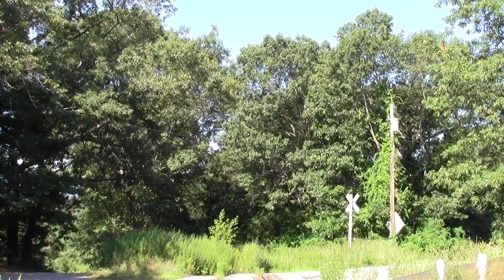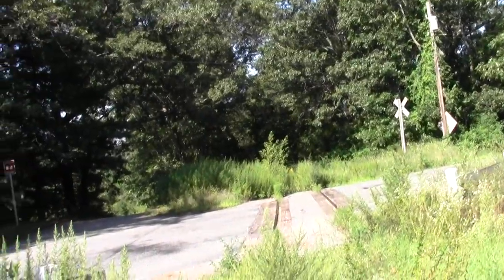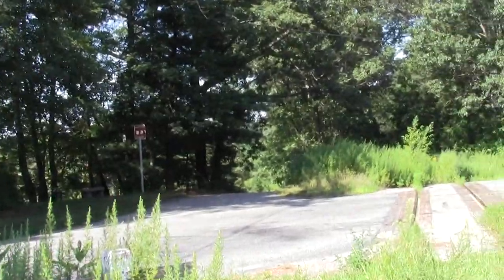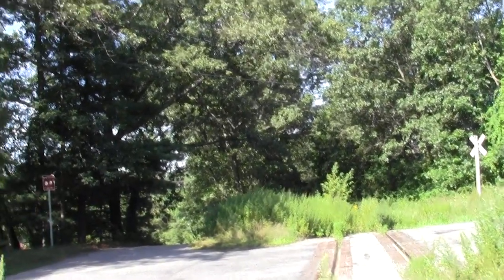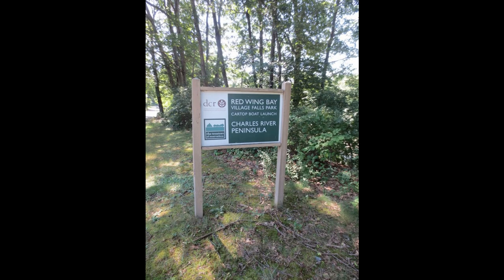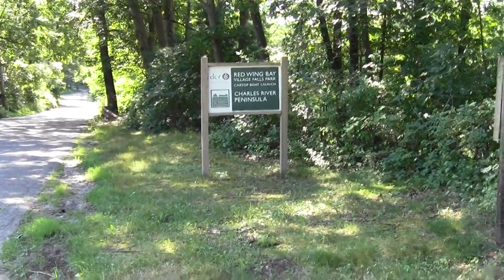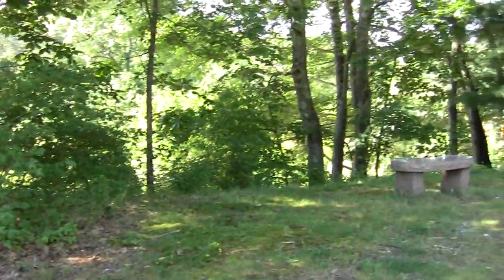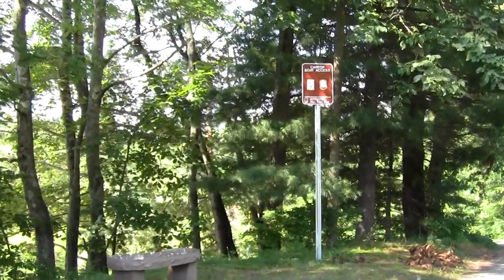Bay Colony Railroad : Needham MA Fisher St. Crossing.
The Charles River Peninsula beckons and the home stretch to the Charles River looms ahead.